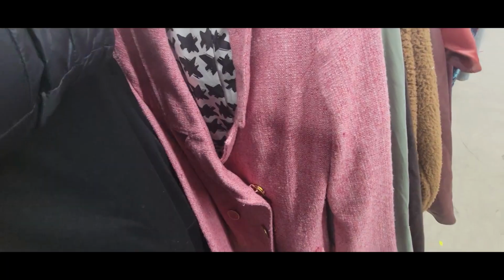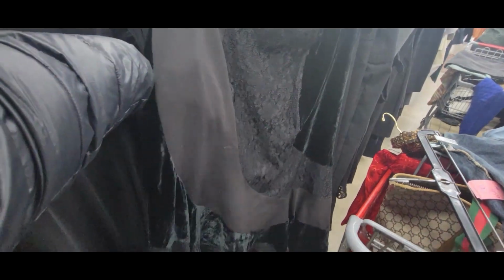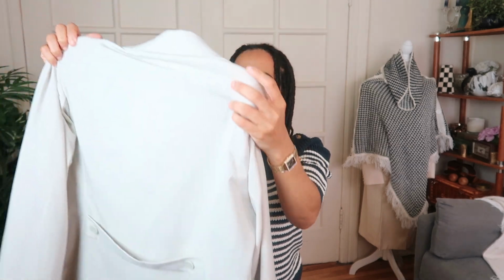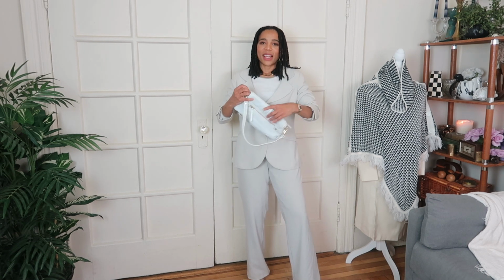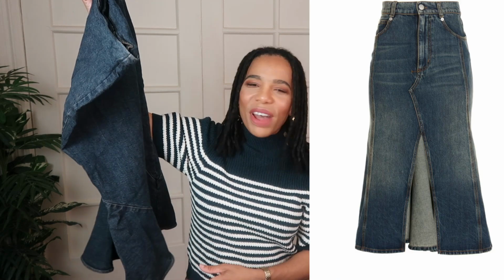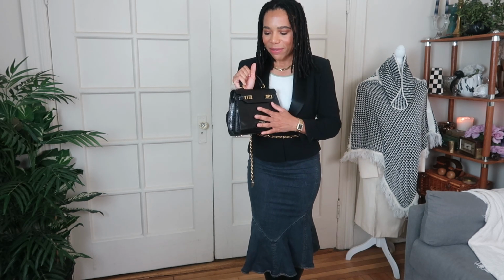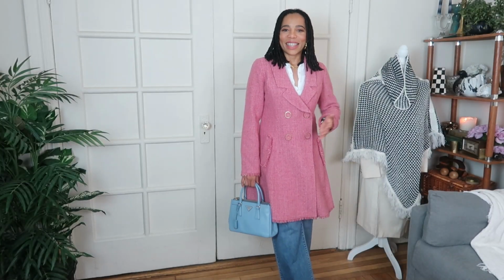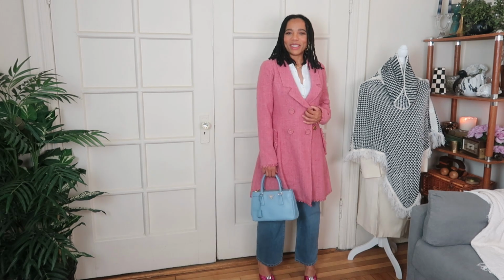Thrift with Me | Designer Dupes - Chanel, Alaia | Styling Try-on Haul | Model Image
Teddy Blake code: TBRushae30 for $30 Off

Get Cash Back with Honey!!  Add Honey to your desktop, rack up your points and collect Real Cash!